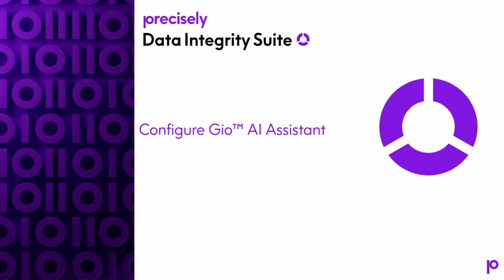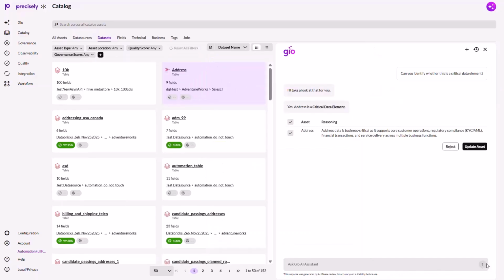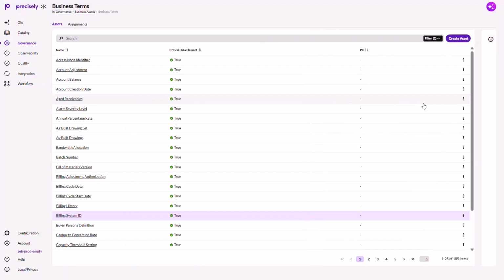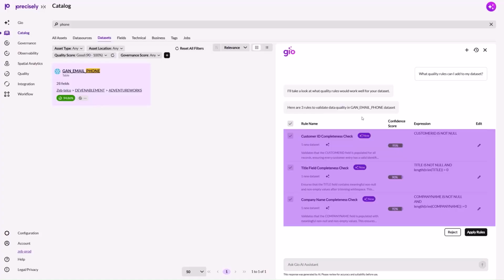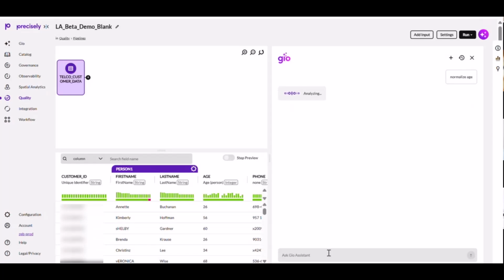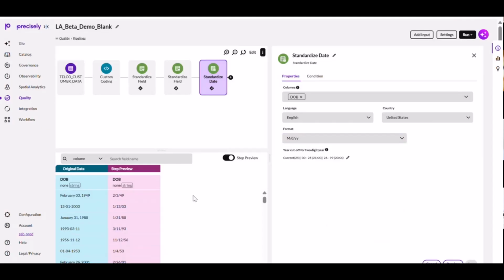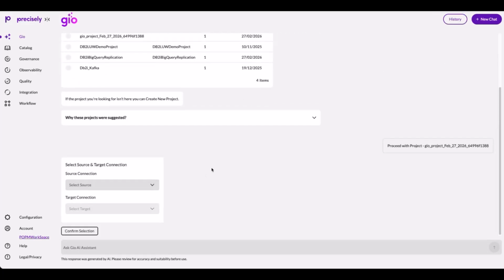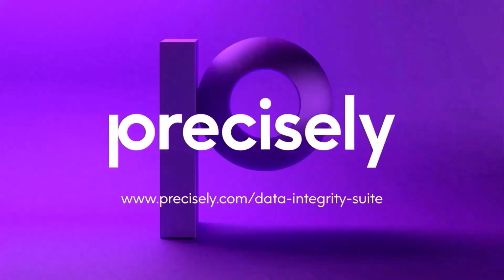What's New Video - April 2026 - Gio™ AI Assistant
Explore the newly introduced Gio™ AI Assistant- the conversational AI co‑pilot that brings the power of natural language to the Data Integrity Suite, helping you work faster, smarter, and with greater confidence.

Gio™ AI Assistant provides a centralized AI experience that unifies AI-driven capabilities across data governance, data quality, observability, and integration. Using simple, conversational prompts, you can interact with your data, configure AI agents, and perform cross‑module operations without needing deep technical expertise.

The following features are covered in the video:

• Configure Gio™ AI Assistant
• AI-powered PII and CDE discovery for assets using Gio™ AI Assistant
• AI-recommended Data Quality rules with confidence scoring using Gio™ AI Assistant
• Normalization and standardization agent for Data Quality pipelines using Gio™ AI Assistant
• Automated Replication Pipeline Designer using Gio™ AI Assistant